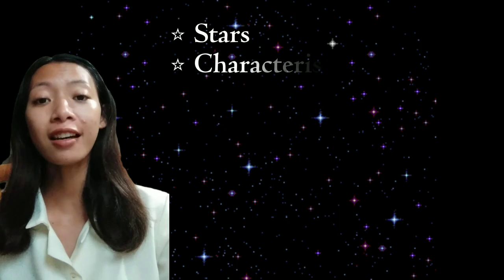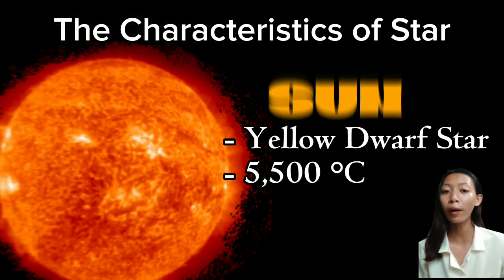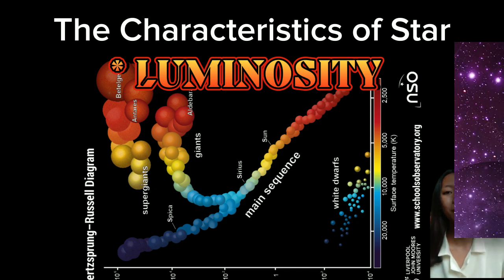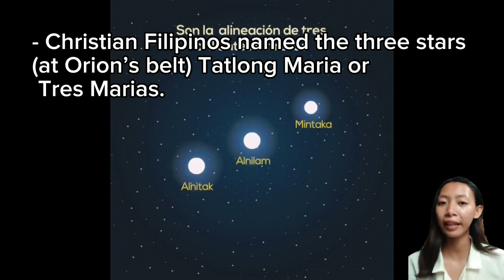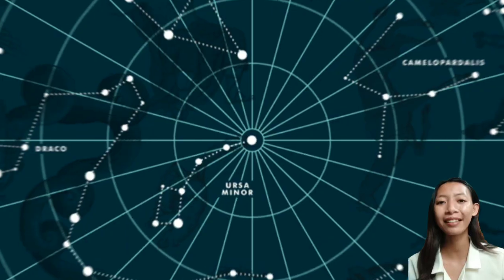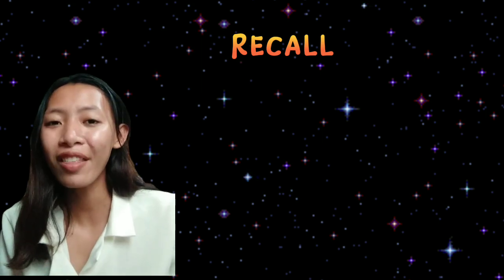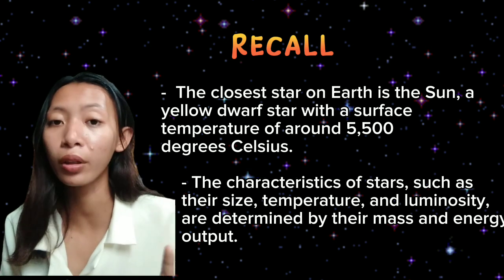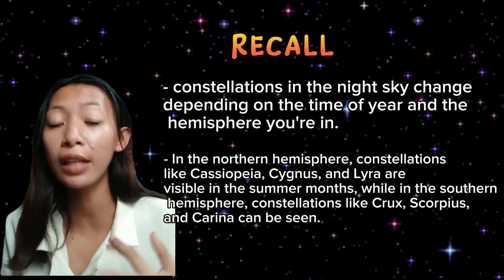VIDEO LESSON GRADE 9 CONSTELLATIONS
Hello there! Above video is a video discussion about the constellations we can see on northern hemisphere and southern hemisphere including the characteristic of stars based on the characteristics of Sun.  Enjoy watching ❤️